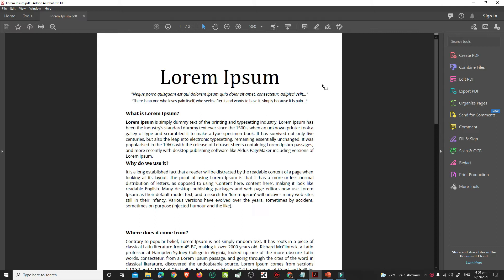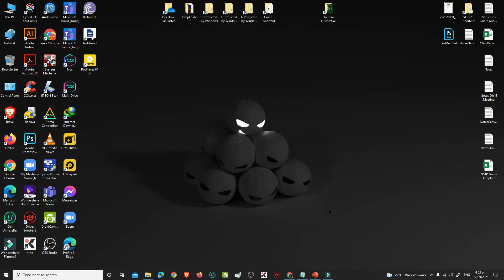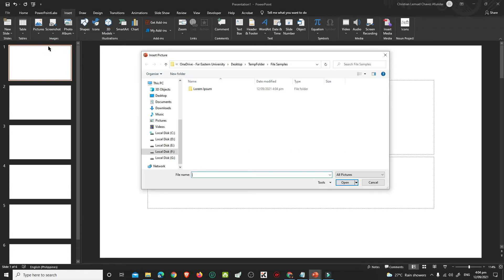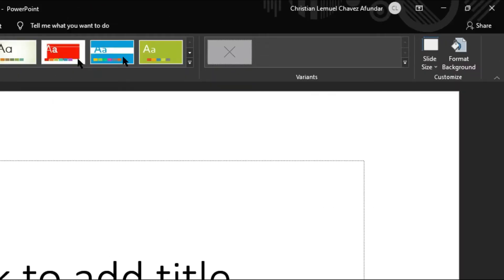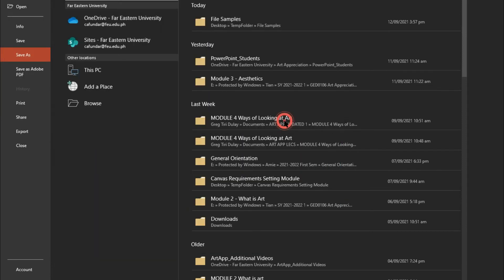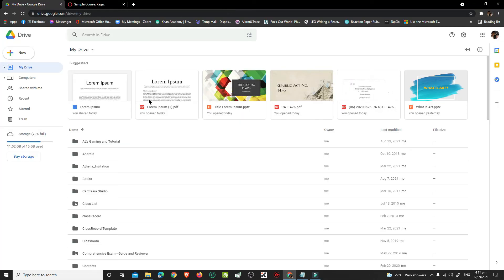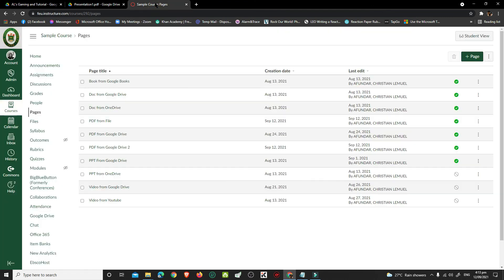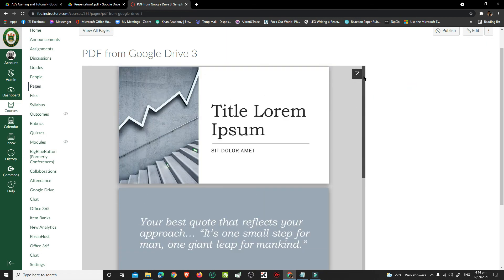How to restrict Canvas students from copying and downloading your files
sandbox="allow-forms allow-scripts allow-pointer-lock allow-same-origin allow-top-navigation"